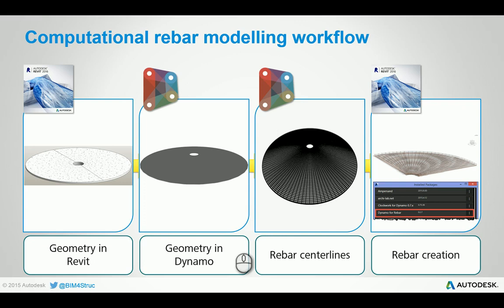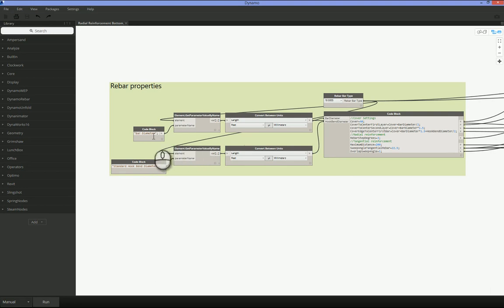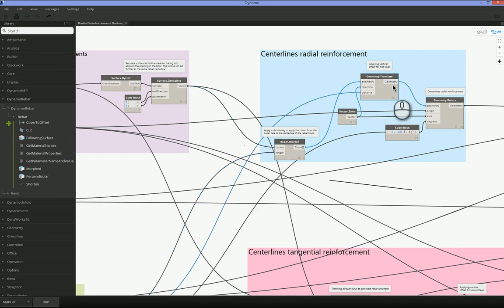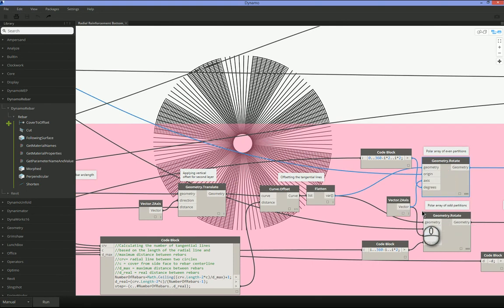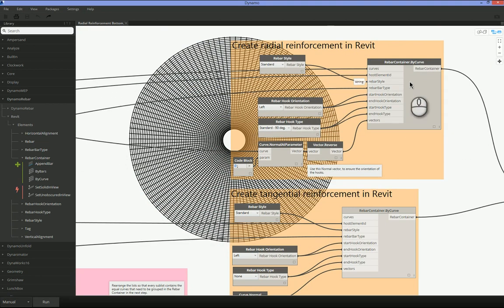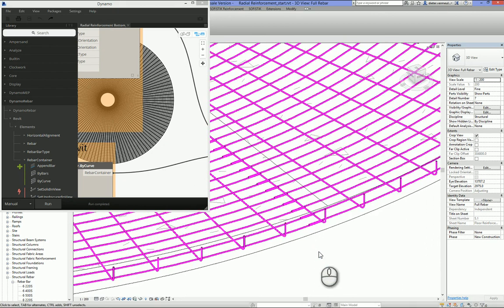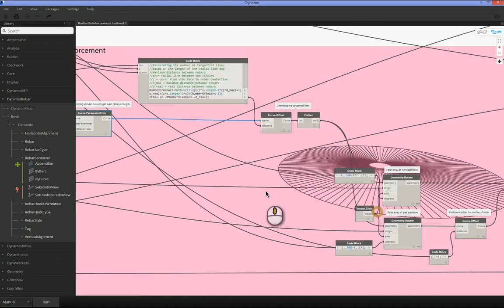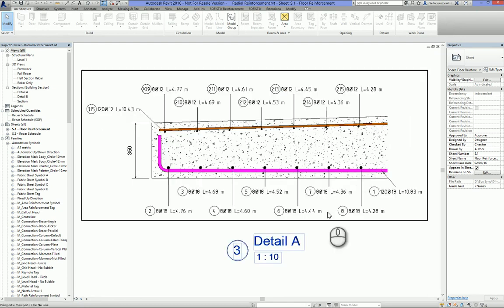Radial reinforcement with Revit and Dynamo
Learn how to add radial and tangential reinforcement in a circular shaped floor with varying thickness in Revit, by using Dynamo. The datasets for this example can be downloaded via this blog post